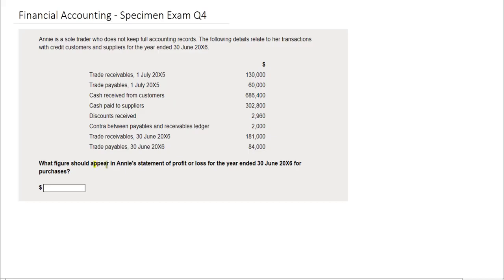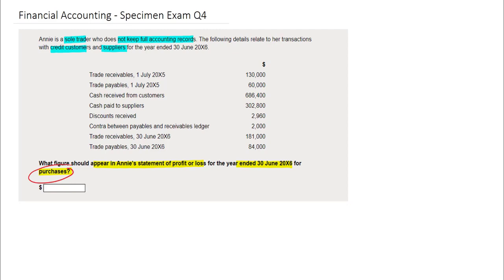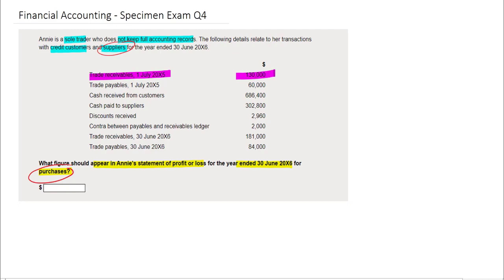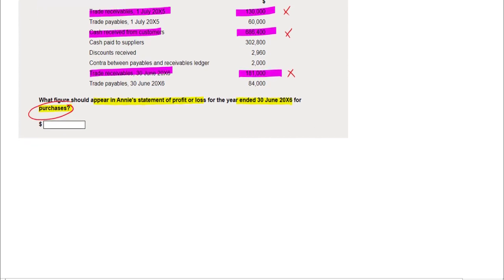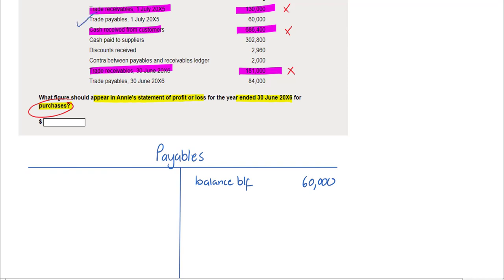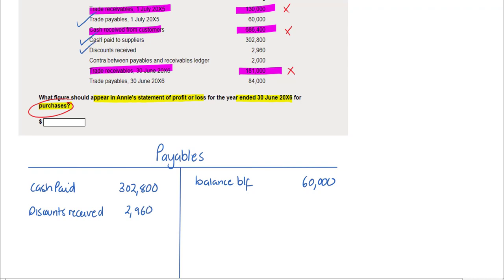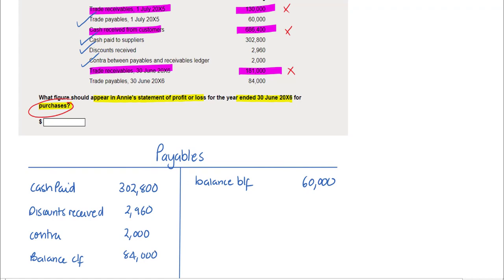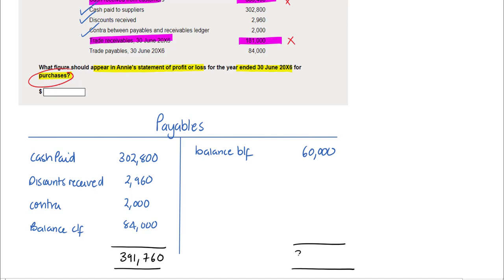Incomplete Records | Financial Accounting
Syllabus:

6. Incomplete records
a) Understand and apply techniques used
in incomplete record situations: [S]
i) Use of accounting equation
ii) Use of ledger accounts to calculate
missing figures
iii) Use of cash and/or bank summaries
iv) Use of profit percentages to calculate
missing figures.